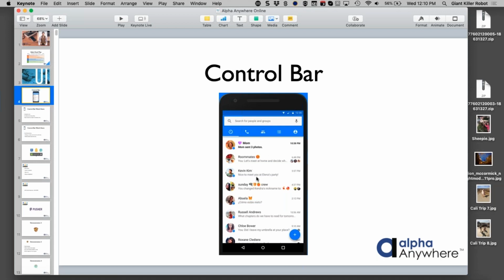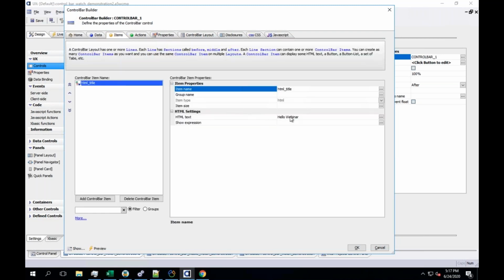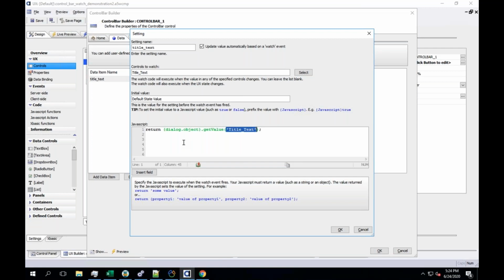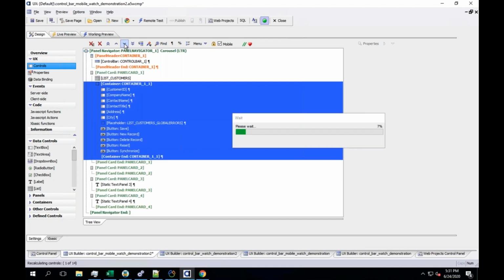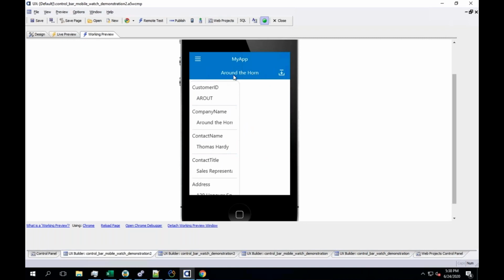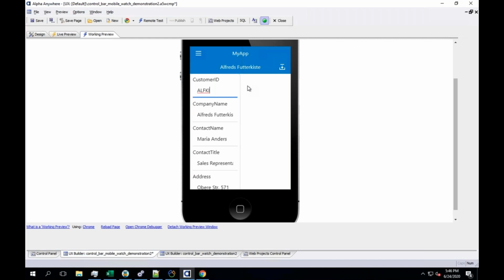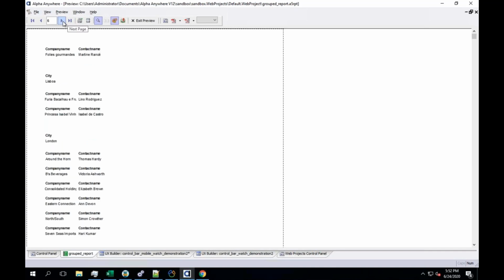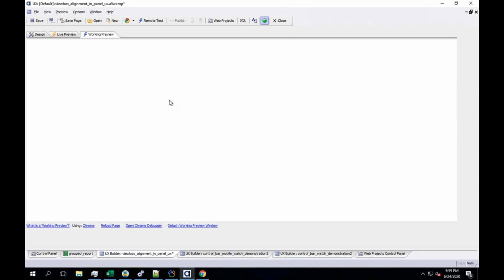Alpha Anywhere Webcast 2020 June 24 - Control Bar with Dave, Dion and Sarah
DevCon 2020 Announcement (3:07)
Begin Control Bar Demo (9:11)
Control Bar Watch Event (10:43)
Begin Building Demo UX #1 (11:45)
Q&A: Could you update the control bar with a Pusher notification? (27:45)
Begin Demo of UX #2 (30:29)
Q&A: Can you use 'speech-to-text' technology in your mobile apps? (41:48)
Q&A: Could you tell us more about Alpha Launch? (46:10)
Q&A: When using the report editor, how do I stop it from repeating information in detail view? (48:39)
Q&A: Could you put the control bar vertically or at the bottom? (53:23)
Q&A: How do you center align a ViewBox Control in a Panel Card? (55:35)

--- QUESTIONS? ---

--- LINKS ---

Category
Science & Technology